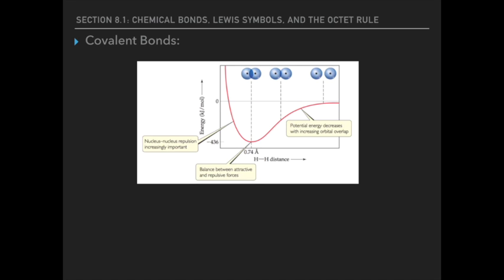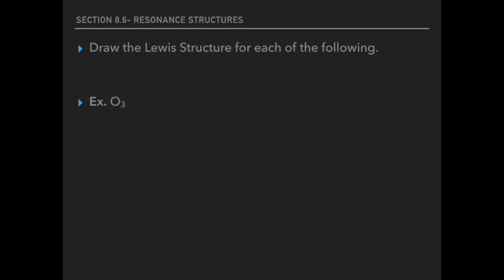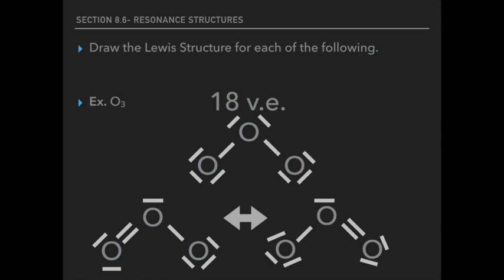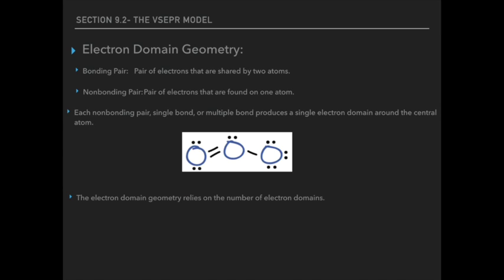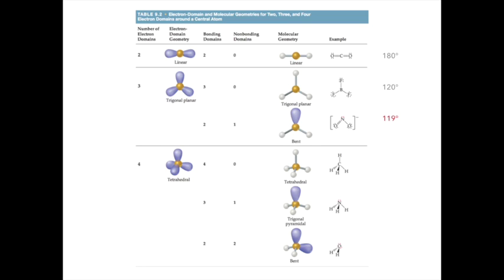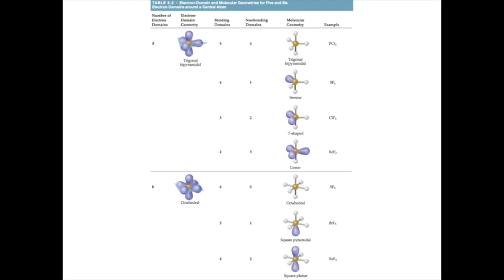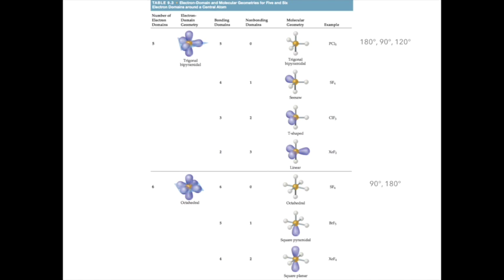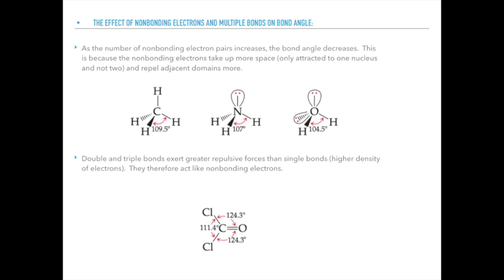AP Chemistry Notes 2.1